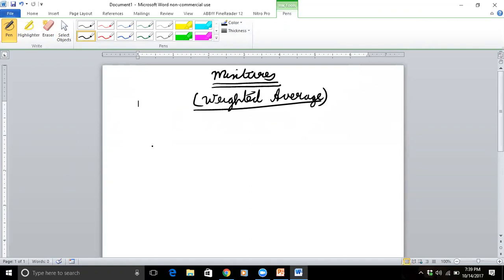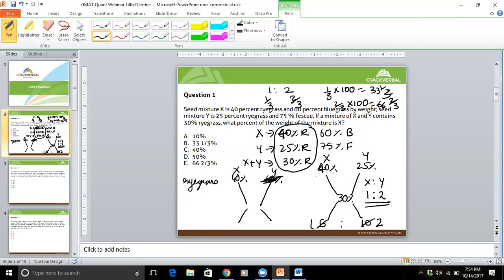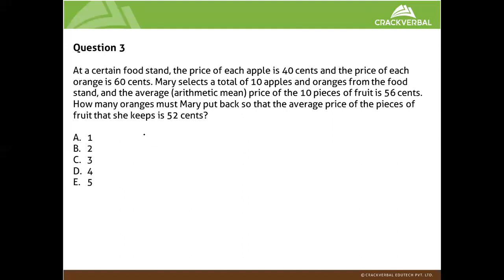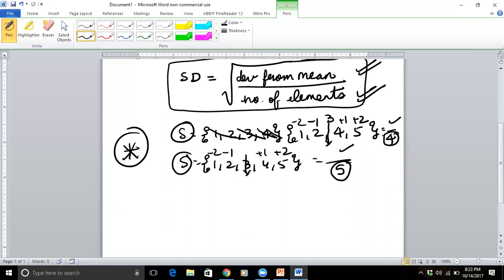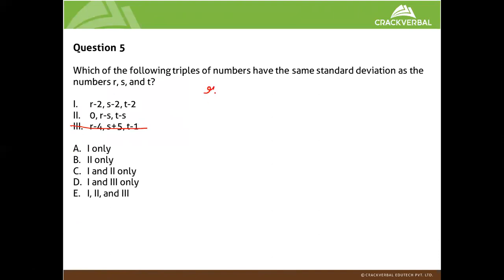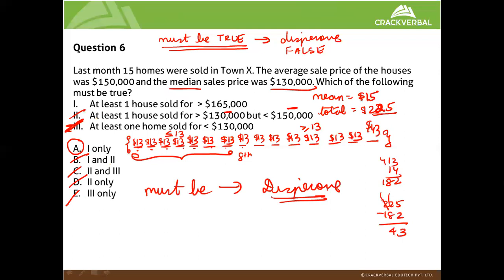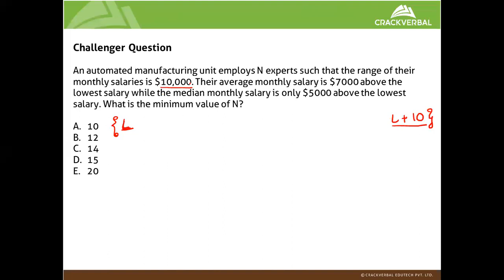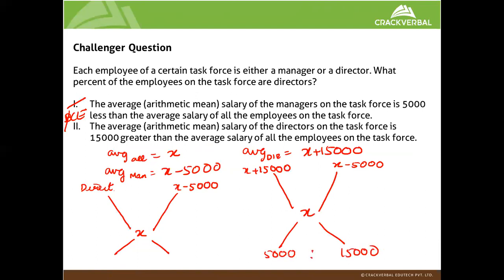How to Master GMAT Statistics Questions (Webinar)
Most GMAT quant errors in Statistics come from rushing into calculations before understanding what the question is actually telling you.

In this webinar, Junaid walks through advanced Statistics concepts using retired official GMAT questions — showing you exactly how to reason your way to answers faster than algebra ever could.

What you'll learn:
→ The Alligation / Mixture Diagram and when to use it (hint: it's not just for solutions)
→ How to think about Standard Deviation as a simple fraction — not a formula
→ The three key SD properties the GMAT tests, explained with examples
→ Maximization and Minimization: how to set up extreme cases logically
→ Must Be True vs Could Be True: why you should always try to disprove, not prove
→ How to use answer choices and working backwards on hard 700+ level questions

CHAPTERS
00:00 Agenda + student problem areas
03:55 Weighted Averages — concept and intuition
06:10 The Alligation / Mixture Diagram explained
13:30 Q1 (PS) — Ryegrass seed mixture | Mixture diagram basics
19:39 Q2 (PS) — Brand P & Q mixed nuts, 64 oz | Fractions in the mixture diagram
30:51 Q3 (PS) — Apples & oranges, average price | Two-stage weighted average + trap answer
40:16 Q4 (DS) — Six water tanks, SD = 10 gallons | Standard deviation concept intro
43:58 Standard Deviation: formula, fraction model, and three key properties
56:39 Q5 (PS) — Sets R, S, T: which operations preserve SD? | SD properties applied
1:06:43 Q6 (PS) — Must Be True: 15 homes, median & mean | Disprove approach
1:22:25 Q7 (DS) — Minimum employees in task force | Maximization + answer choice strategy
1:39:21 Q8 (DS) — Managers vs directors, average salary | Mixture diagram + combined statements
1:46:48 Wrap-up and Q&A

Session Details:
Date — 14th October 2017
Instructor — Junaid Mohammed

Statistics is one of those GMAT topics where knowing the concept deeply matters far more than computation speed. Crackverbal's approach focuses on building that reasoning layer so you can handle both the 600-level and 700-level variations of the same concept.